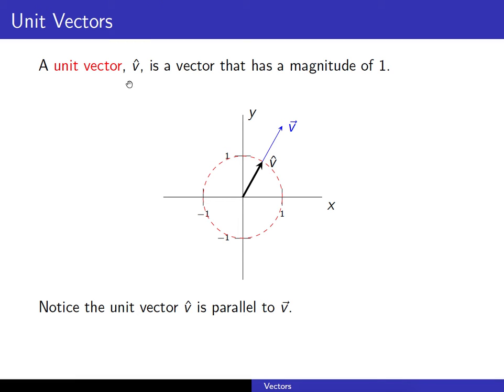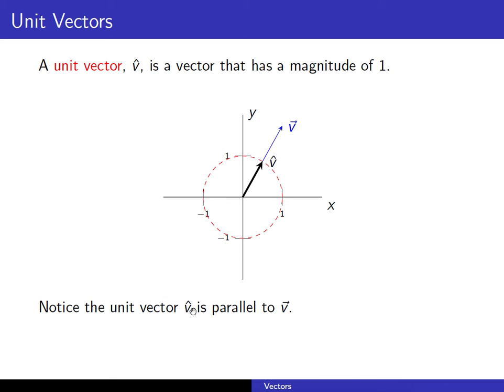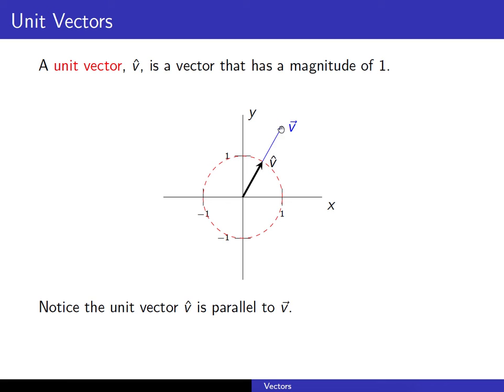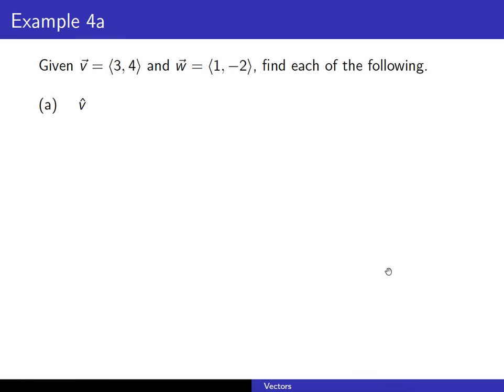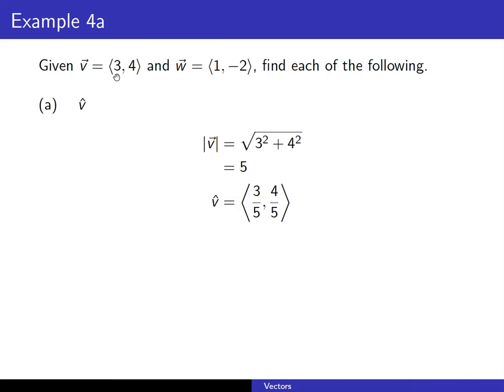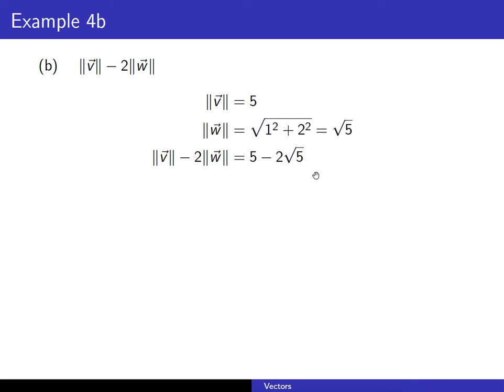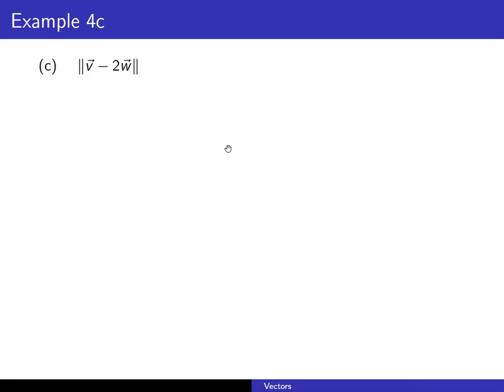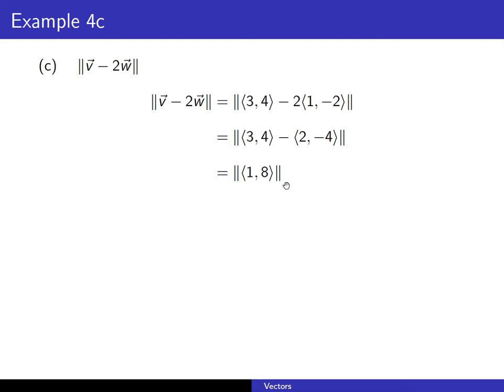Vectors (part 3)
Finding unit vectors